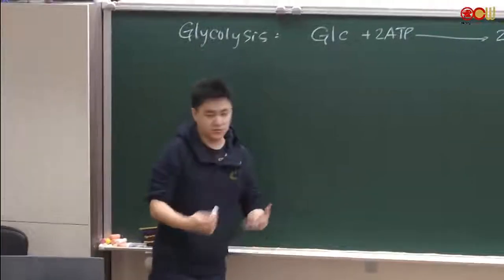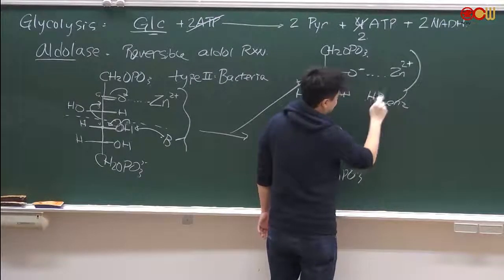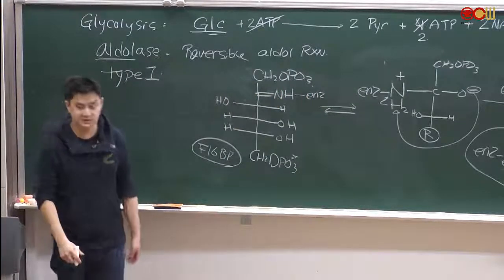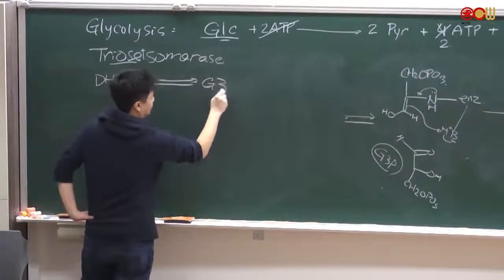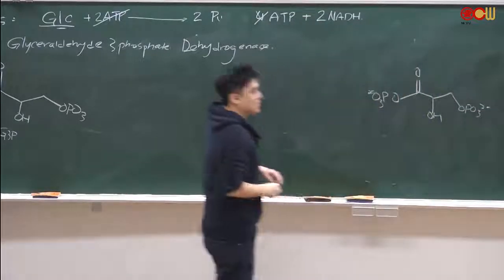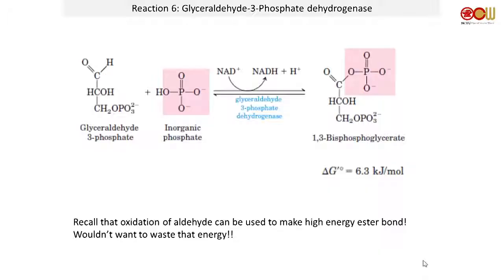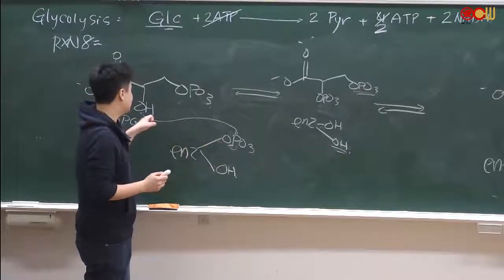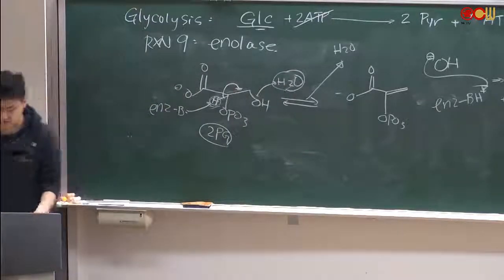Lec 03 Glycolysis (2/2)